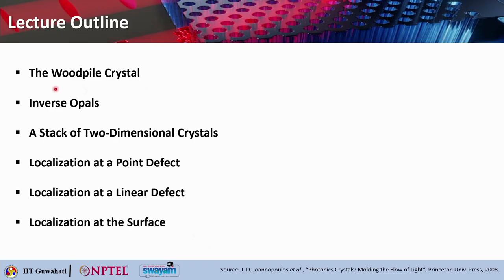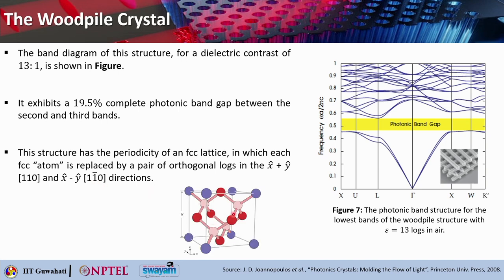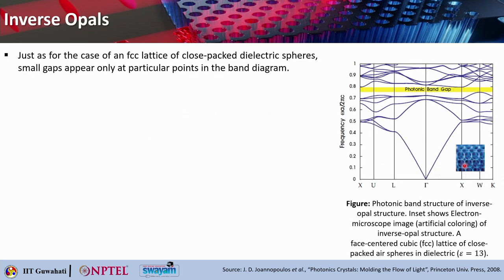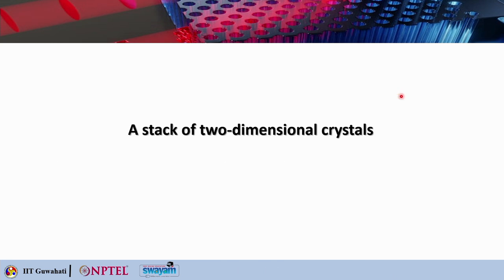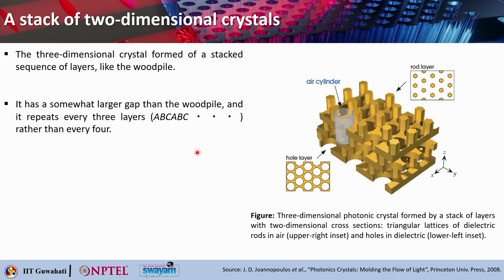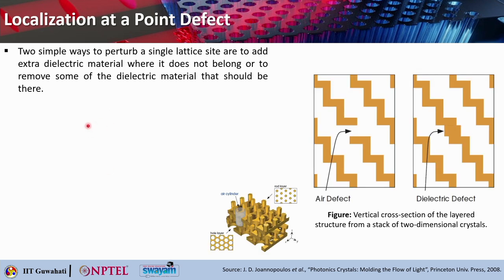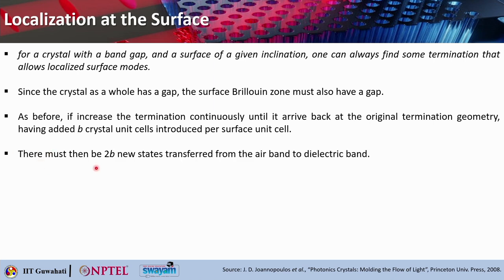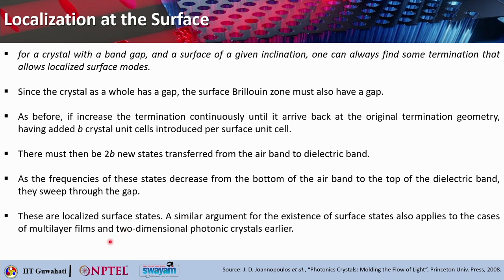Lec 17: Crystals with complete bandgap